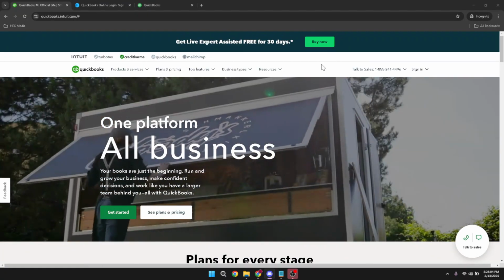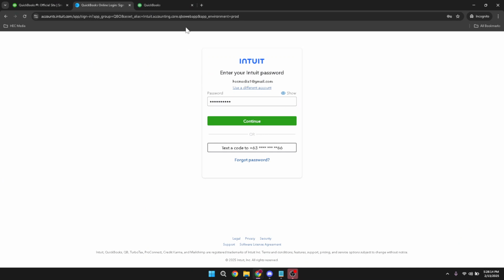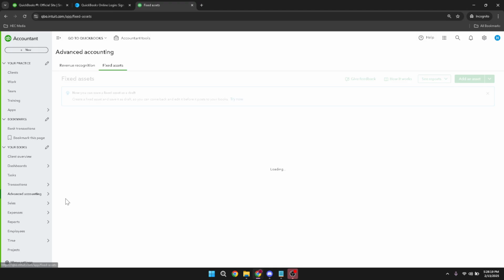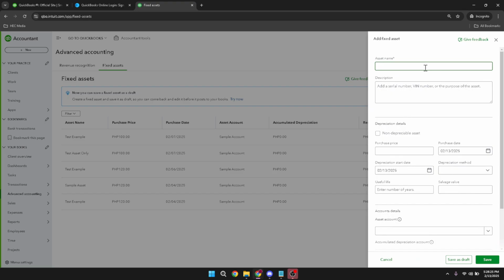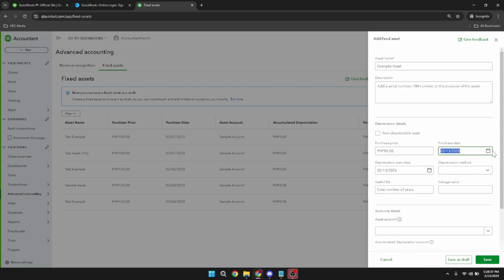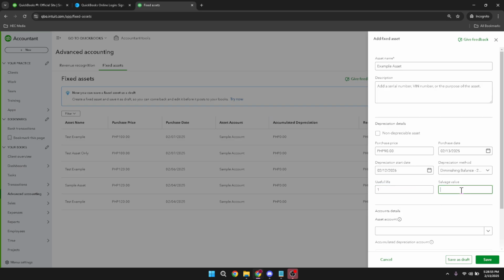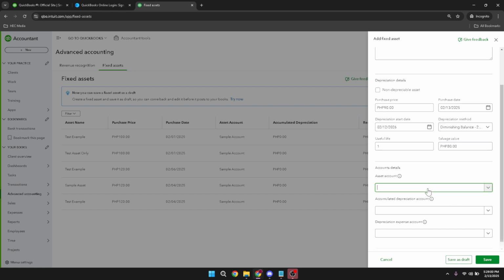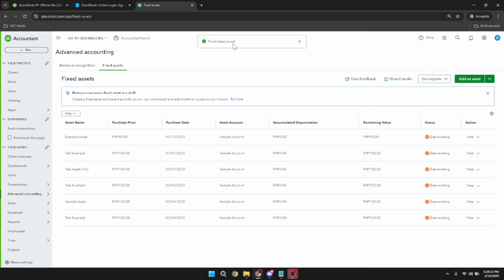How to Record Fixed Asset Sales in Quickbooks Online (Full 2025 Guide)